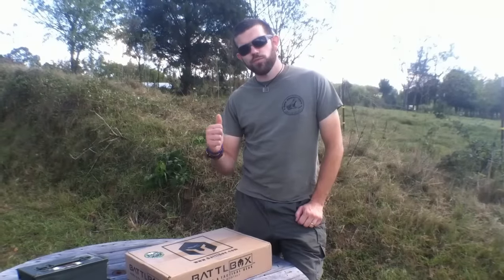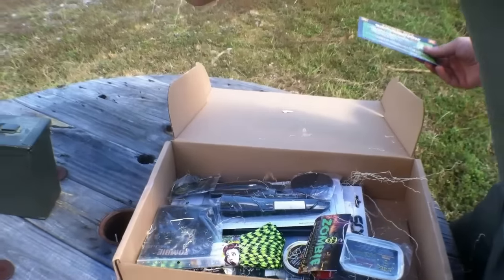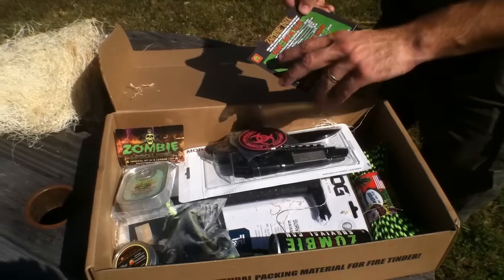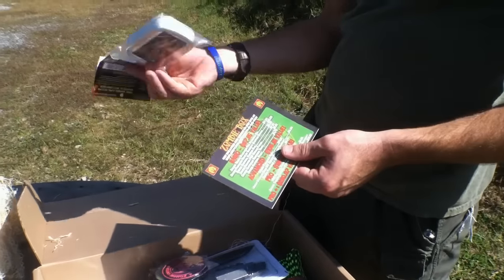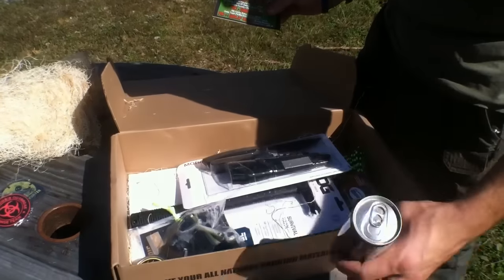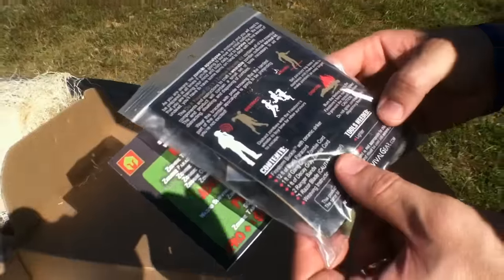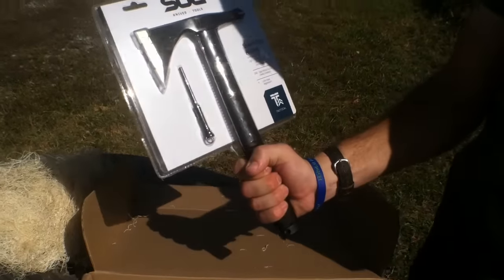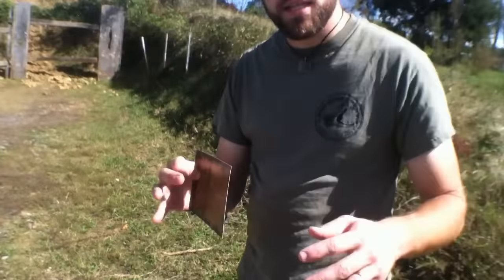Battlbox Mission 8 (Zombie gear) gear review